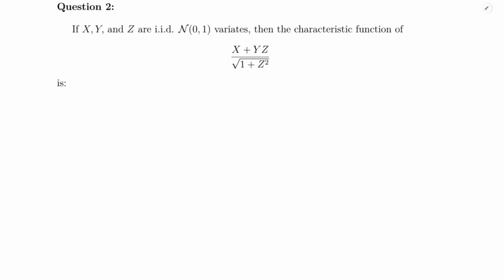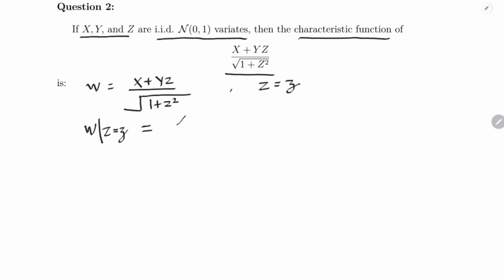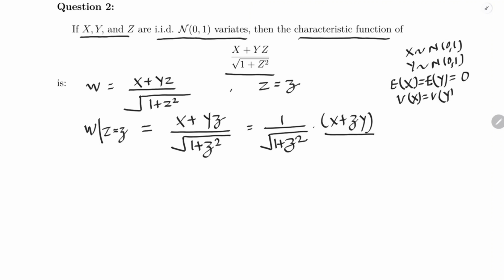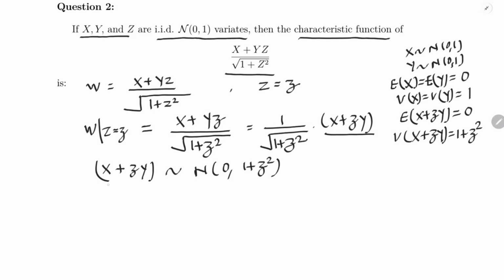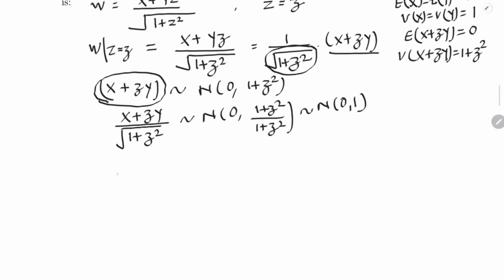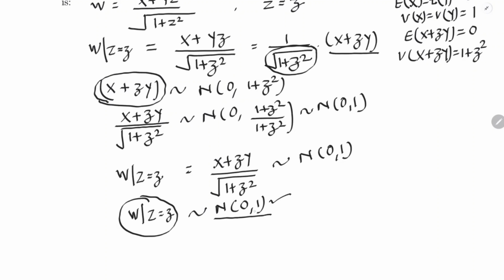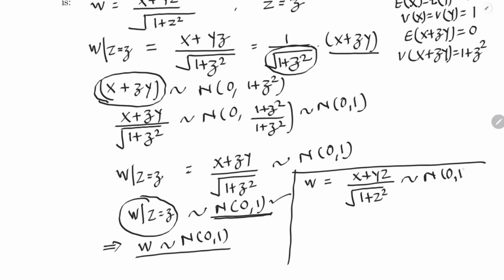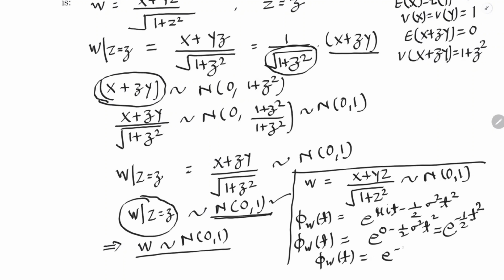ISS 2024 Statistics Paper I Question No. 23 | B series – CF Based Question Solved | Stats Corner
In this video, we solve a question based on the Characteristic Function (CF) from the UPSC ISS 2024 Statistics Paper I. The characteristic function is a powerful tool in probability theory, especially for identifying distributions and deriving moments.

If you're preparing for the Indian Statistical Service (ISS) exam or want to strengthen your understanding of theoretical statistics, this step-by-step solution is for you.

Anyone learning advanced probability and distribution theory

📊 Master probability theory with real exam problems and expert explanations.